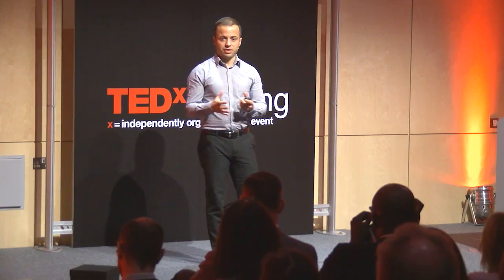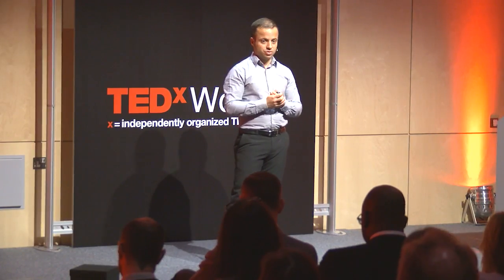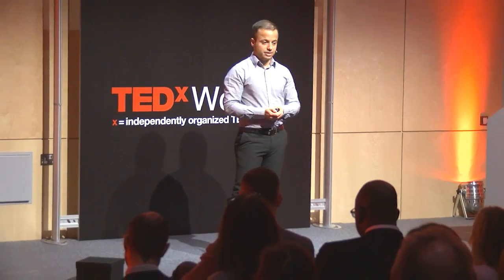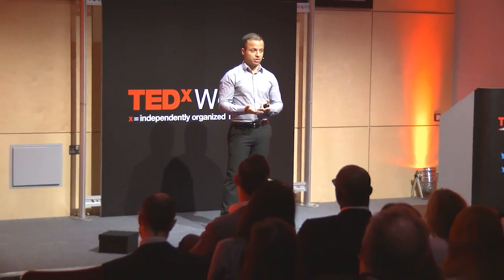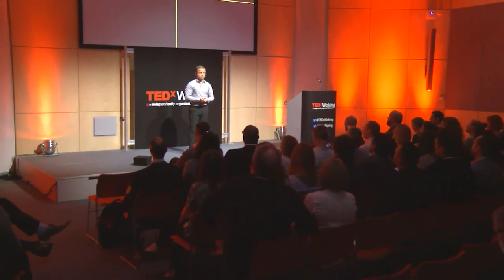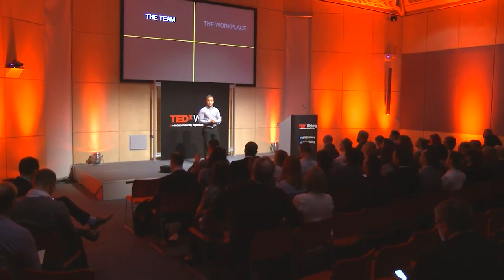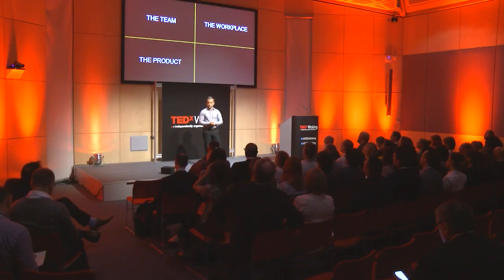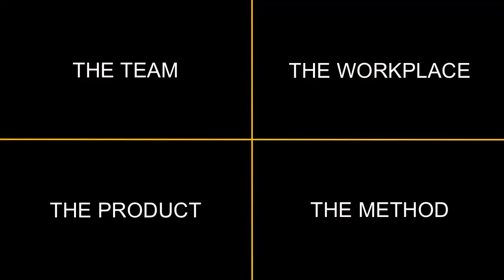Innovation: the pot of gold at the end of the rainbow | Davide Caffi | TEDxWoking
How do you reach that pot of gold at the end of the rainbow? Davide explores how creating your rainbow can help individuals and teams unlock innovation. Davide is currently working as Principal Engineer within the Electronic System department of McLaren Automotive, supporting the development of all past, present, and future sport cars programmes of McLaren. His career’s highlight so far has been the software design for McLaren Sport Series 570S, a supercar capable of 0-60 mph in 3.2 seconds.

Having worked in the past in Aerospace system engineering on front line programmes as the US Presidential Marine 1 helicopter and on complex engineering projects involving fly by wire technology, Davide technical careers in software testing has always being pivoting around innovation and safety in high performance engineering environments.

He moved to Woking in 2015 where he lives with his wife. This talk was given at a TEDx event using the TED conference format but independently organized by a local community.